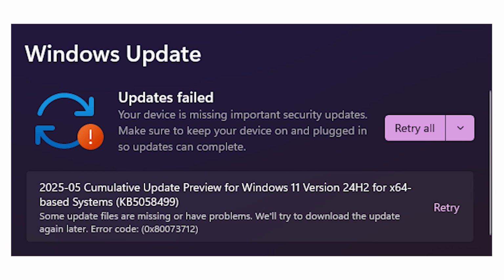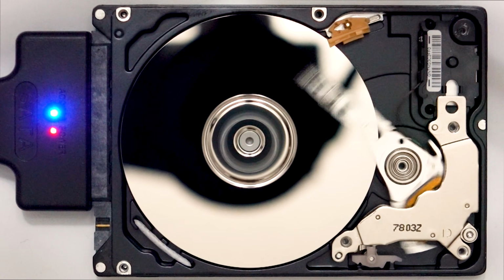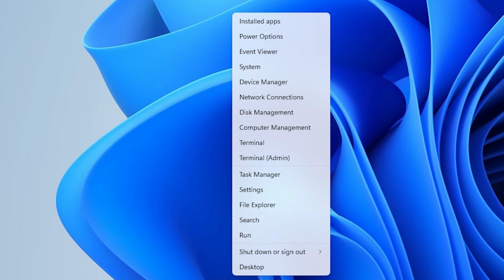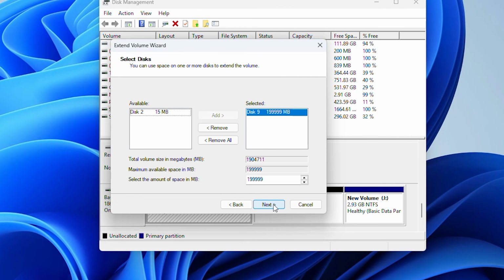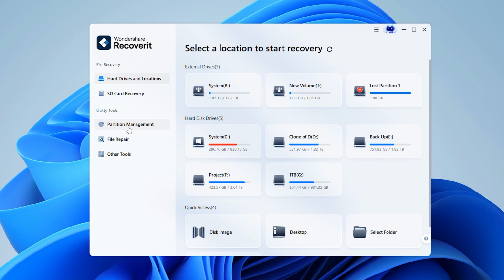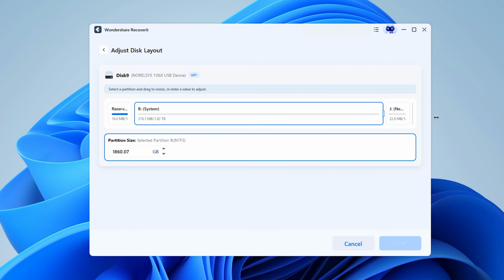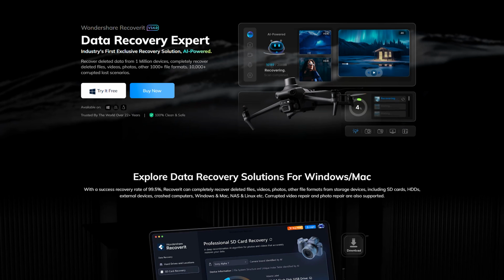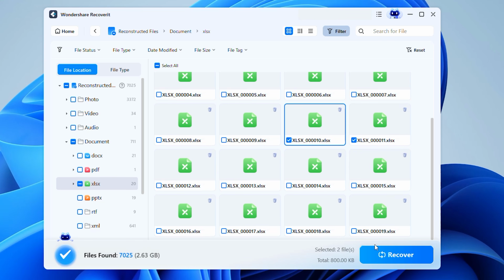How to Extend C Drive in Windows 10 & 11 (No Data Loss)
Running out of room on your C drive? Learn how to extend C drive safely — try Wondershare Recoverit free if any data goes missing during the process. That dreaded low disk space warning doesn't have to mean reinstalling Windows or losing your files. In this video, I walk you through exactly how to extend your C drive in Windows 10 and Windows 11 using built-in tools, step by step, without touching your existing data. Whether you're dealing with a nearly full system drive or just want to future-proof your storage, this guide covers everything you need to know.

00:00 Intro
00:32 Why Your C Drive Keeps Filling Up
00:45 What You Need Before You Start
00:53 How to Extend C Drive Using Disk Management
01:19 What to Do If the Extend Option Is Greyed Out
02:15 Recovering Lost Files with Wondershare Recoverit
02:40 Final Tips & Wrap-Up

I've been there — staring at a red bar under my C drive wondering how I let it get this bad. The truth is, Windows doesn't make it obvious how to extend your C drive, and a lot of guides online skip the part where the "Extend Volume" button is greyed out and you're completely stuck. In this video I show you both the graphical Disk Management method and the DiskPart command-line approach, so you're covered no matter what situation you're in. I also explain why unallocated space needs to be contiguous with your C drive — because that's the step most people miss. If at any point you lose files during partition resizing, Wondershare Recoverit can scan your drive and bring them back, which is why I always recommend having it on hand before you start any disk work.

If you're serious about keeping your storage in shape, knowing how to extend C drive is one of the most practical Windows skills you can have. Disk space issues are almost always recoverable — whether you need to extend C drive by merging unallocated space, shrinking another partition, or recovering data after a partition change, the solutions are closer than you think. Bookmark this one, because the next time your C drive fills up, you'll know exactly what to do.